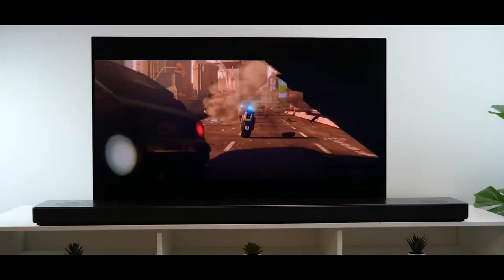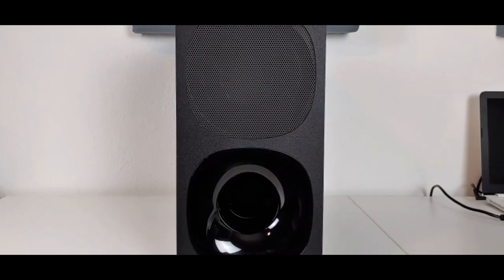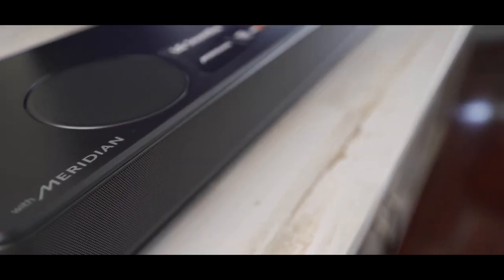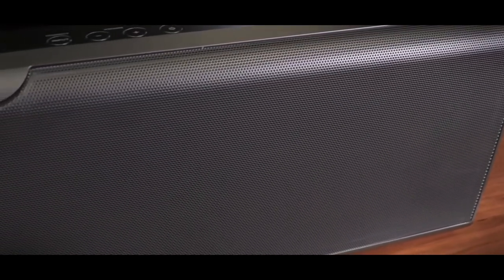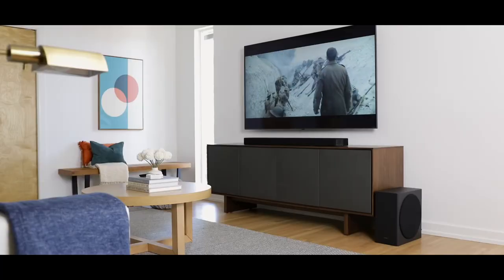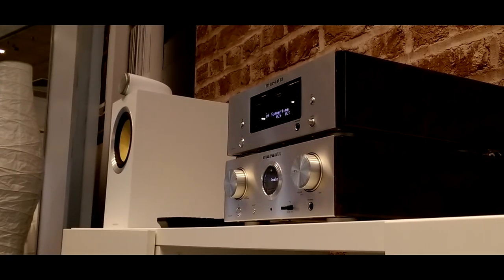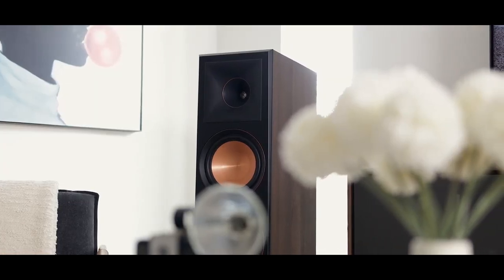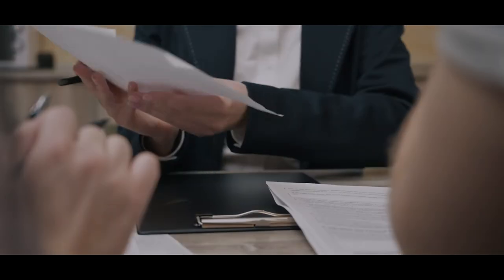Top 7 best home theater systems for 2023 | Budget Home Theaters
Discover the latest prices and information on all the Top 7 best home theater systems for 2023 | Best Home Theater | Budget Home Theaters through these links!

1. Sony HT-G700

2. LG SN11RG

3. Yamaha YSP-5600

4. Samsung HW-Q950T

5. Sonos Arc

6. Denon HEOS AVR

7. Klipsch Reference Premiere

Are you looking to upgrade your home entertainment system to the next level? Look no further than our list of the top 7 best home theater systems for 2023. From powerful soundbars to high-performance AV receivers and speakers, we've got you covered.

In this video, we review and compare the features of each system, including immersive audio technologies like Dolby Atmos and DTS:X, wireless subwoofers for added bass, and multiple connectivity options such as Bluetooth, Wi-Fi, HDMI, and optical inputs.

Discover the sleek and modern designs of these systems, including soundbars from Sony and LG, high-end options from Yamaha and Denon, and powerful speakers from Klipsch.

Take your home entertainment experience to the next level with our top picks for the best home theater systems of 2023. Watch now to learn more.